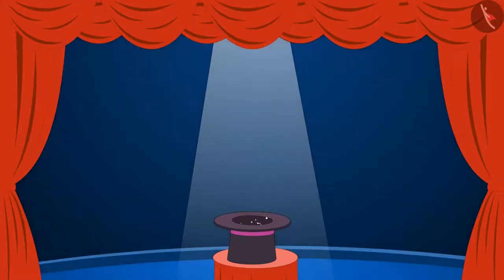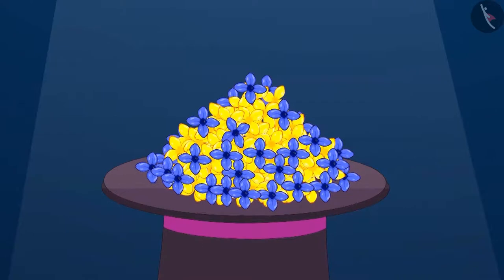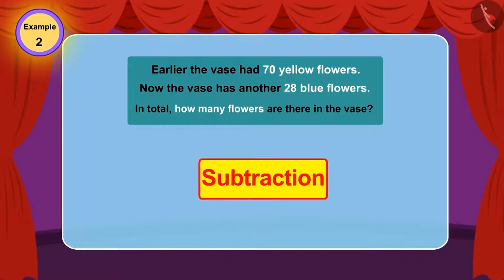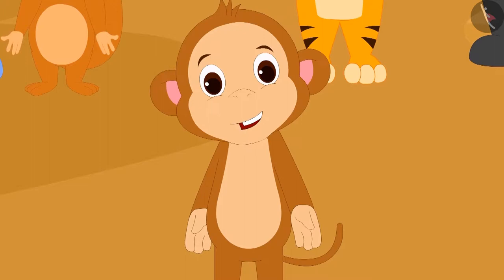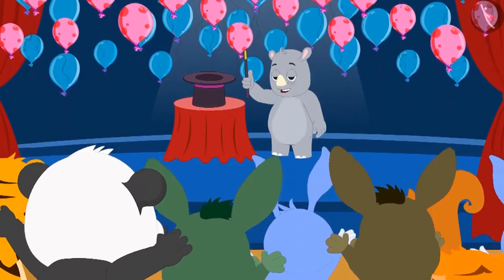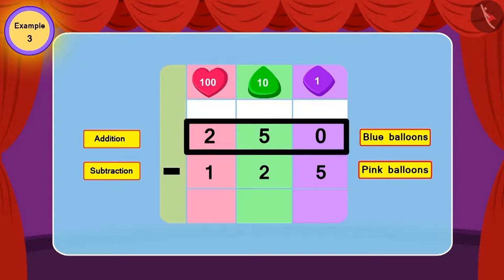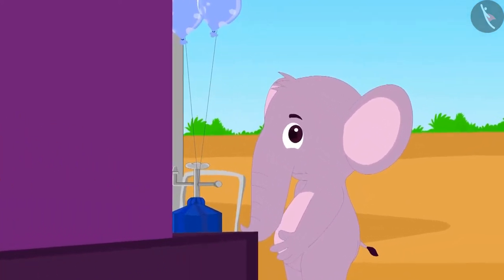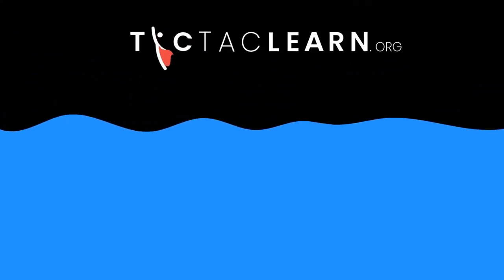Word Problems: Additon and subtraction | Part 2/3 | English | Class 3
Word Problems: Additon and subtraction | Part 2/3 | English | Class 3 | NCERT

Word Problems: Additon and subtraction | Addition & Subtraction of numbers upto 3 digits | Grade 3 | NCERT | Fun with give and take

Welcome to part 2 of Word Problems: Additon and subtraction. In this video, we will discuss various examples of Word Problems: Additon and subtraction.